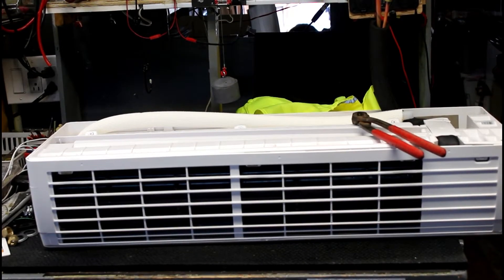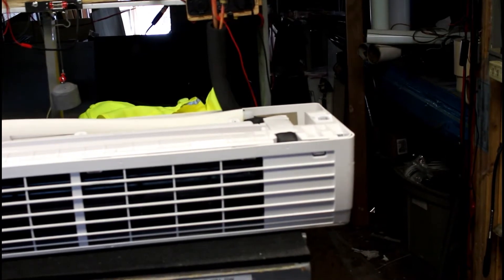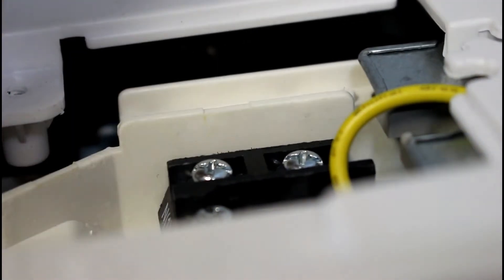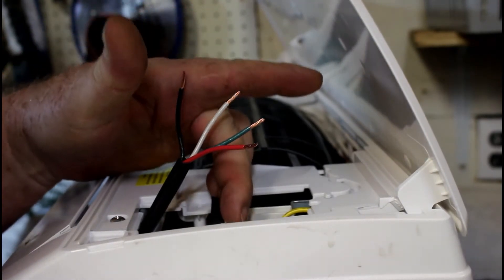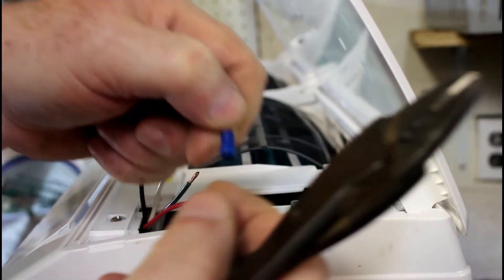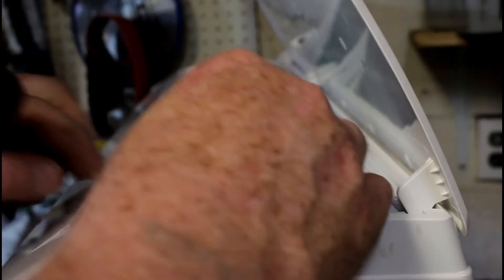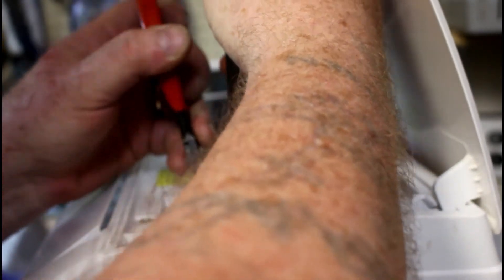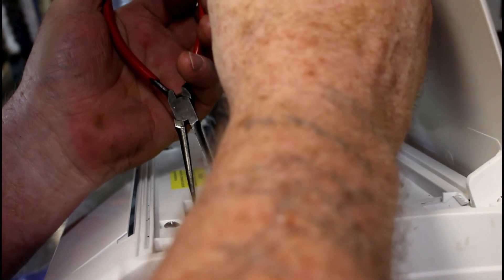A little on installimng a Blueridge air hest unit and a lot of BS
A useless install video lol